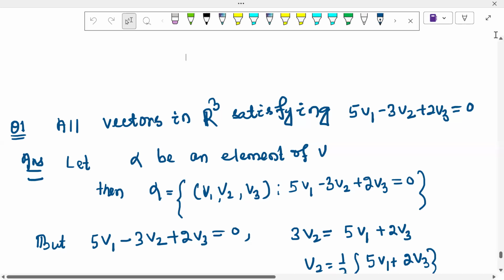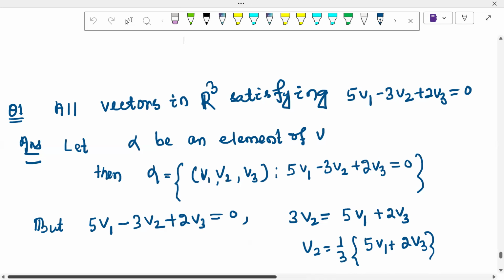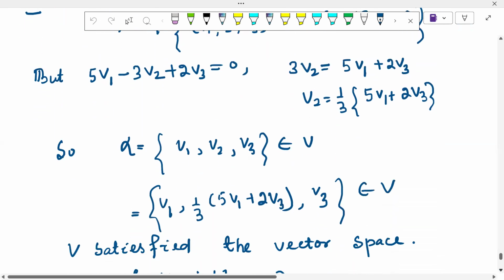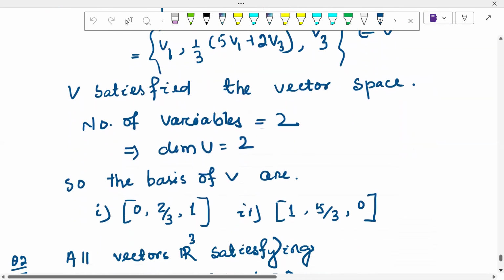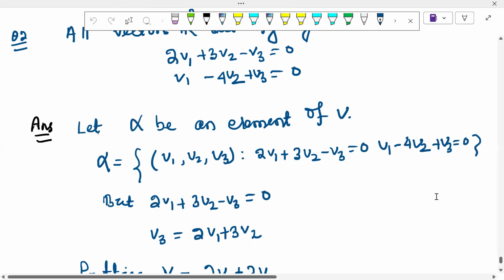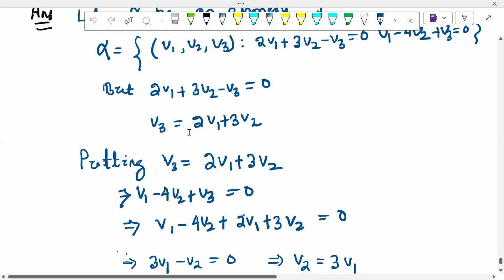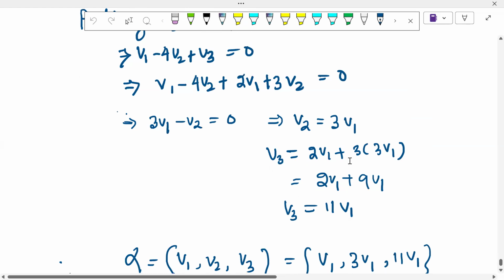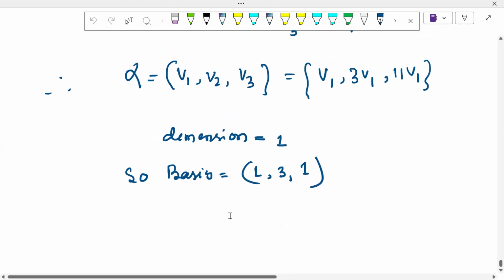How to calulate dimensions and Basis of a vector space